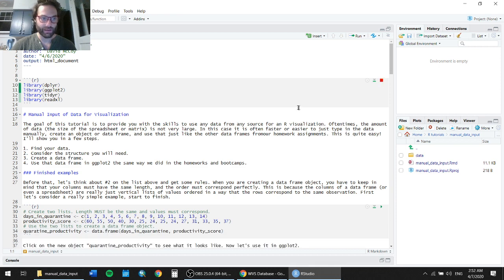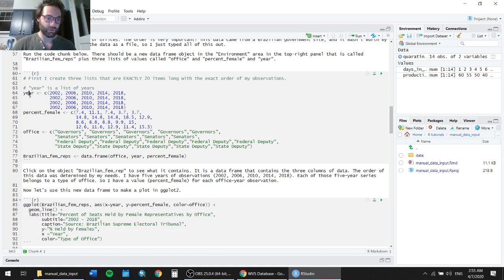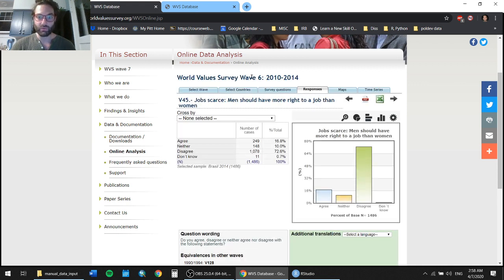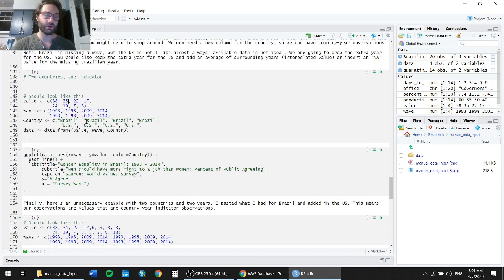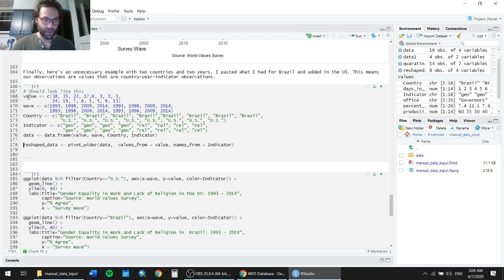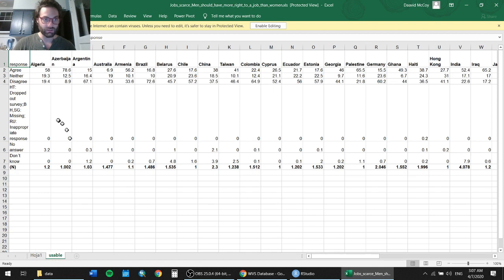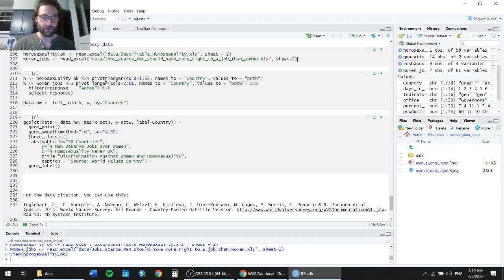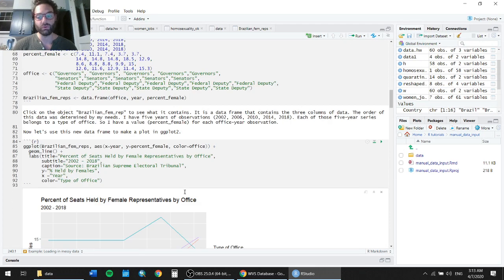Manual Input and Visualization of Data in R Studio with ggplot2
I hope this is helpful in thinking about making messy, unstructured data usable for visualization. It was created for students in a political science class but might be useful for anyone.